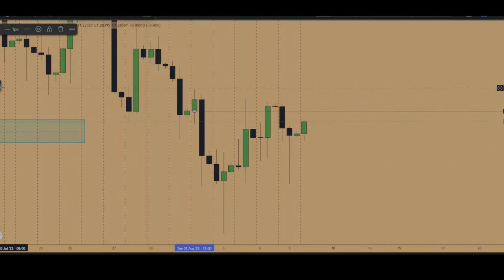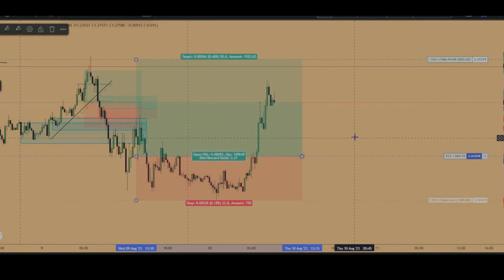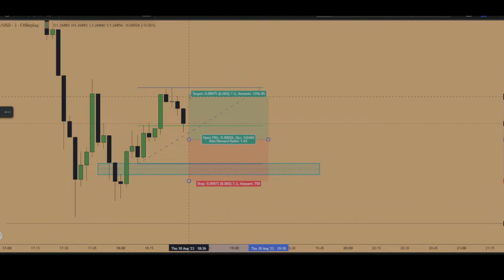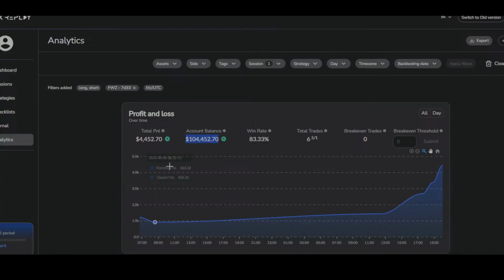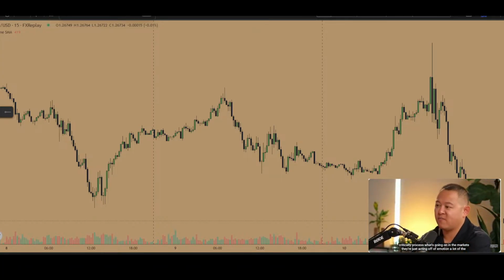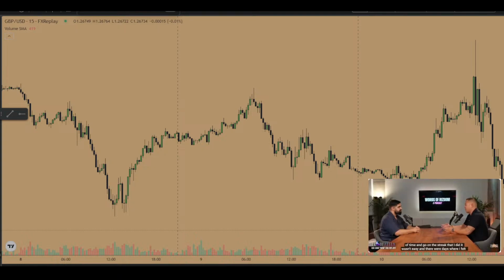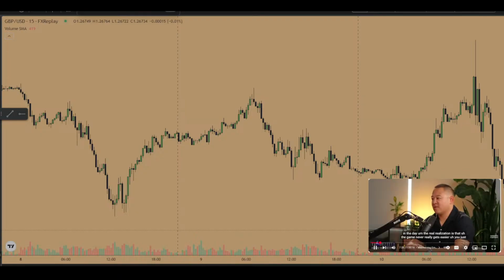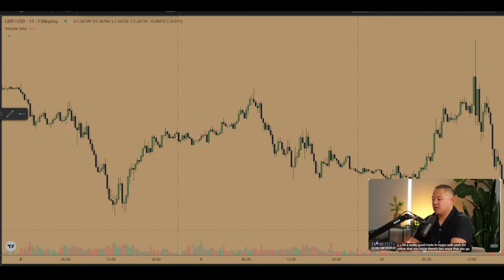Live Stream: Forex Backtesting Using FX Replay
Join me in this live stream as we delve into the world of Forex backtesting using the innovative tool using ICT Concepts, FX Replay. We’ll be exploring how this 100% web-based backtesting tool